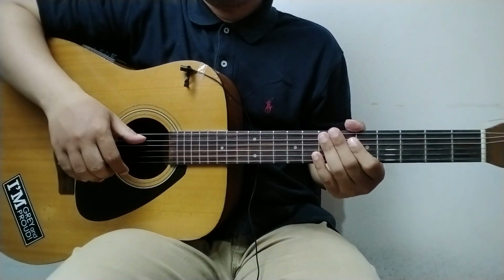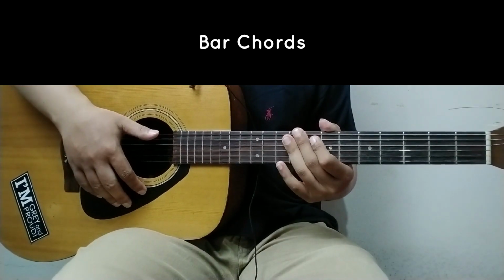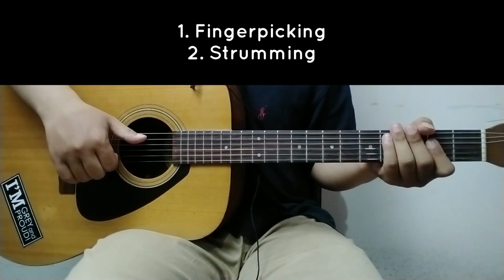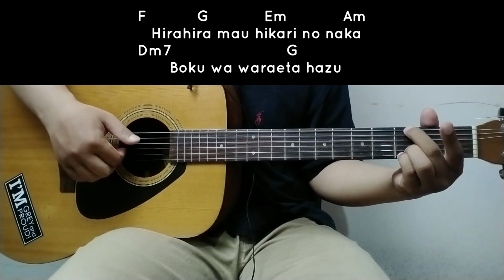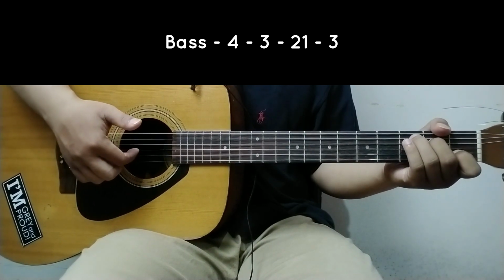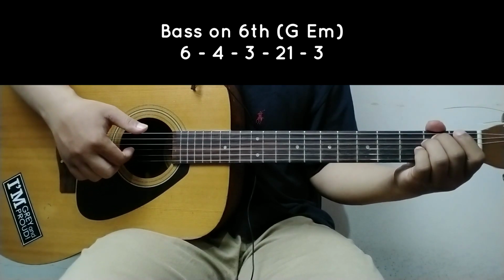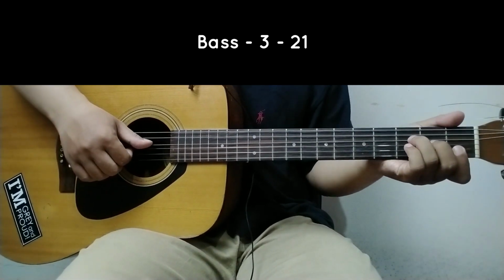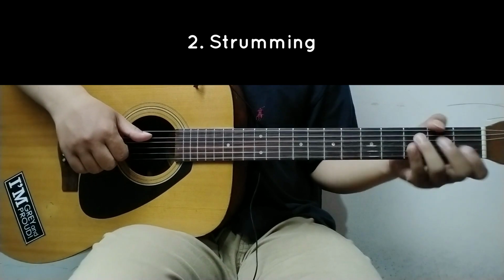"Uta ni Katachi wa Nai Keredo - Hatsune Miku" Guitar Chords (With Sub)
Hello guys!! this is the tutorial (guitar chord) from the song called "Uta ni Katachi wa Nai Keredo - Hatsune Miku" (初音ミク - 歌に形はないれど)" with the easy chord version. Thanks for the request and good luck!!

Lyrics:

Usubeni no toki wo irodoru hanabira
Hirahira mau hikari no naka
Boku wa waraeta hazu

Azayaka na hibi ni
Bokura ga nokoshita
Suna no shiro wa nami ni tokete
Kitto yume ga owaru

Masshiro na sekai de me wo samaseba
Nobasu ude wa nanimo tsukamenai
Miageta sora ga chikaku naru hodo ni
Boku wa nani wo ushinatta?

Sukitooru nami
Utsuru bokura no kage wa aoku tooku
Ano hi boku wa sekai wo shiri
Sore wa hikari to natta

Boku wa utau yo
Egao wo kureta kimi ga naiteru toki
Hon no sukoshi dake demo ii
Kimi no sasae ni naritai

Boku ga naite shimatta hi ni
Kimi ga sou datta you ni

Boku ga koko ni wasureta mono
Subete kimi ga kureta takaramono
Katachi no nai mono dake ga
Toki no naka de iroasenai mama

Sukitooru nami
Nando kiete shimatte mo suna no shiro wo
Boku wa kimi to nokosu darou
Soko ni hikari wo atsume

Tayori no nai boku da keredo
Kimi no koto wo mamoritai

Tooku hanareta kimi no moto e
Kono hikari ga
Sora wo koete habataite yuku
Sonna uta wo todoketai

Boku ga okuru mono wa subete
Katachi no nai mono dakedo
Kimi no kokoro no katasumi de
Kagayaku hoshi ni naritai